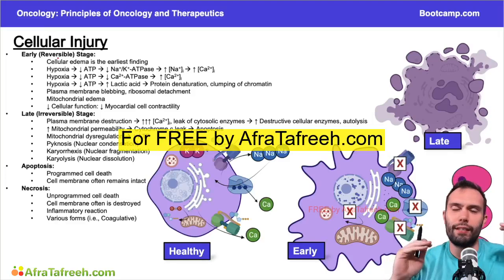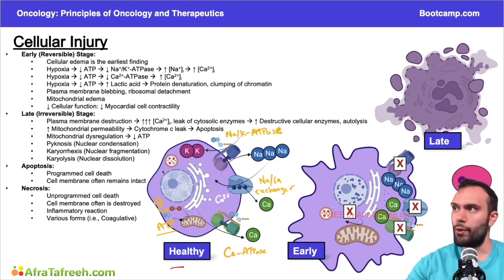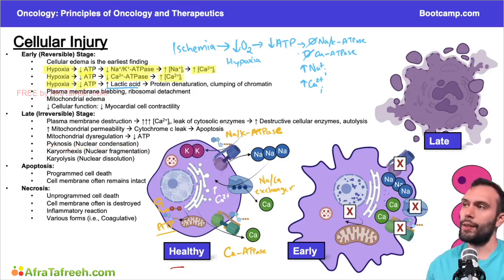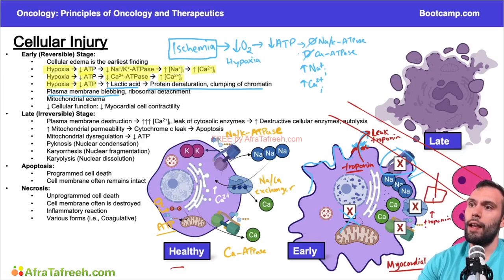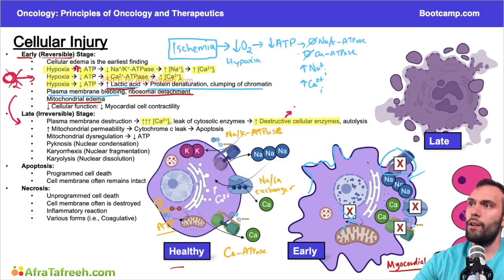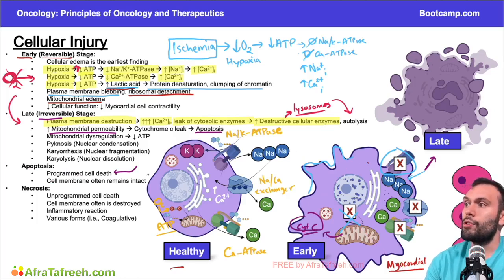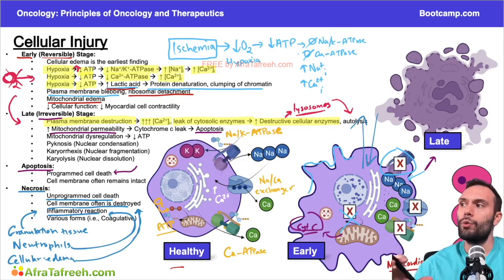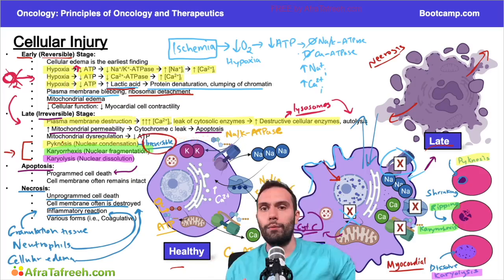Cellular Injury atf